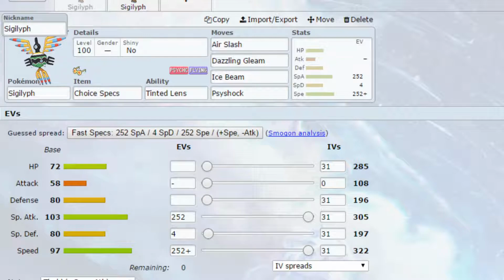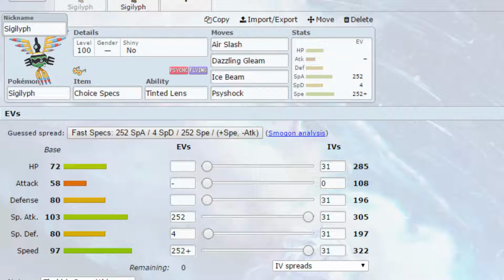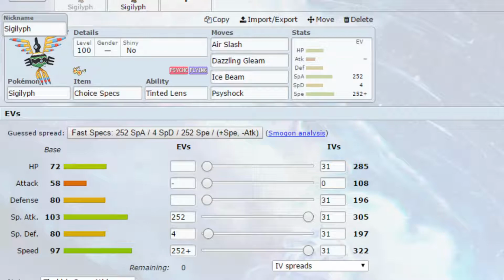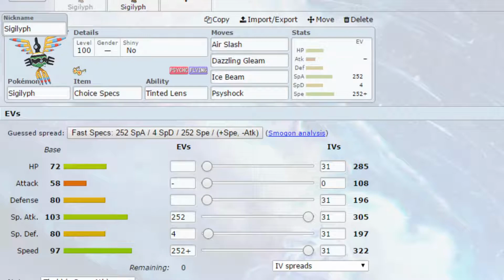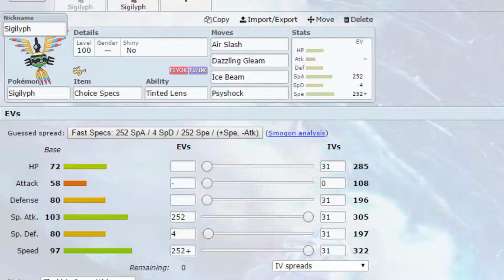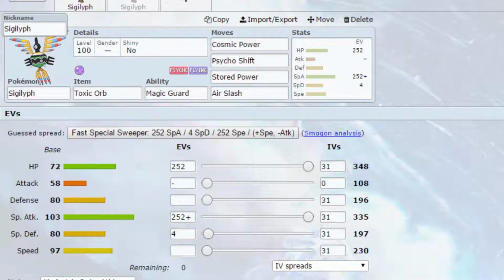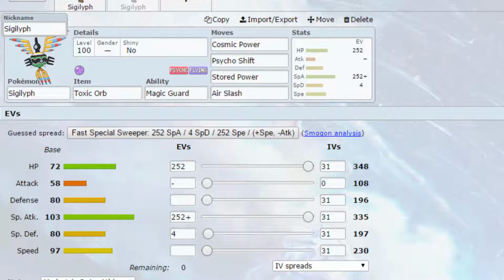Competitive Guides - Sigilyph